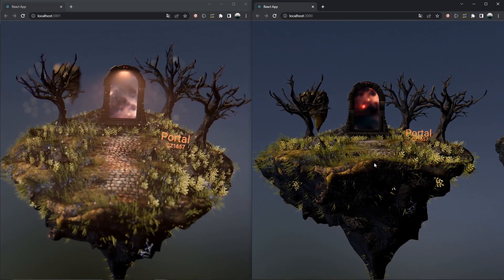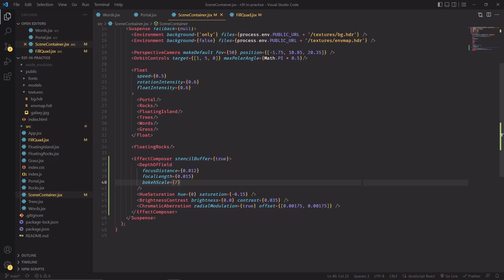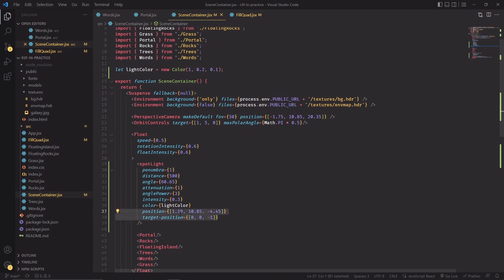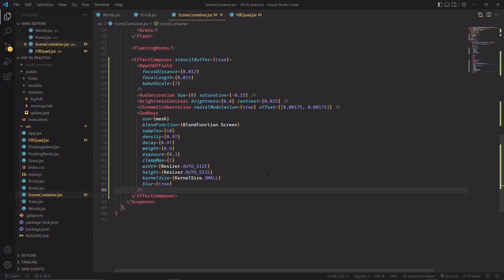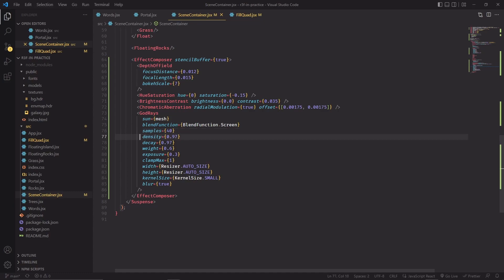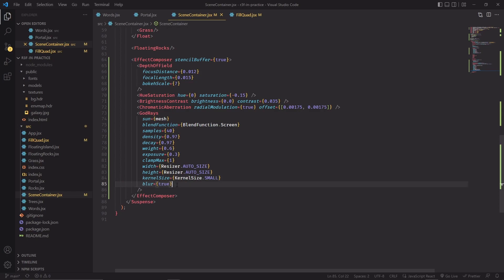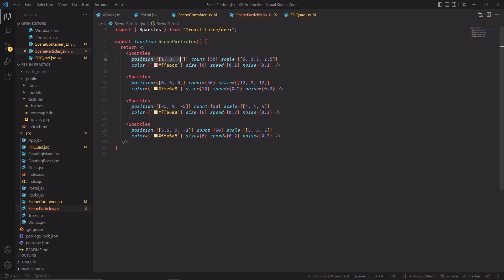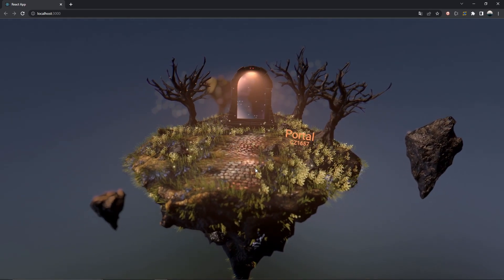Floating portals with React Three Fiber and Three.js [ Tutorial part 4 ]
We reached again the finish line! This last stop of our small journey explains the remaining parts of the project, including postprocessing effects, godrays, and scene particles.
I'm really sorry if it took me super long to complete this one, sadly I recently got the virus and I was only now able to complete the series
As always, I'm always looking for your feedback on how to improve the format of these videos, the clarity of my tutorials and everything in between so if you do have suggestions, please share!

Try it live in your browser!

Intro: 0:00
Effect Composer: 0:18
First effects: 0:38
Spotlight: 1:34
Godrays: 2:56
Scene Particles: 5:52
Conclusion: 6:38